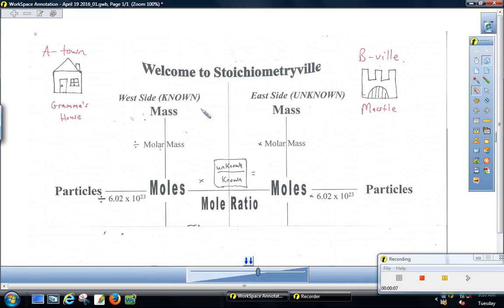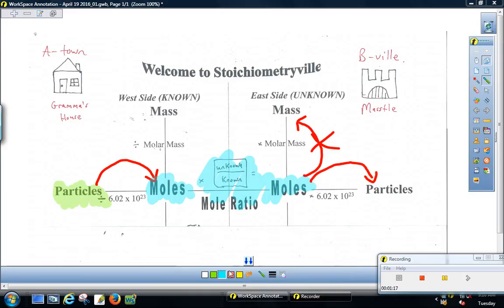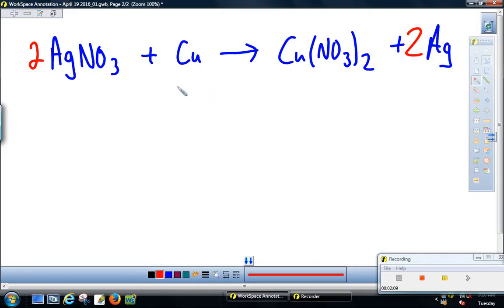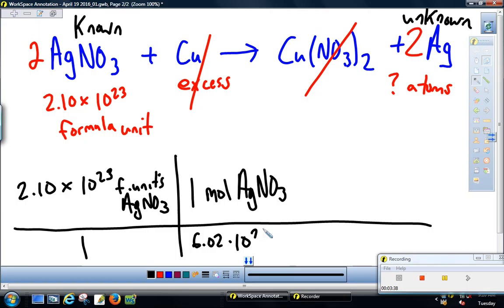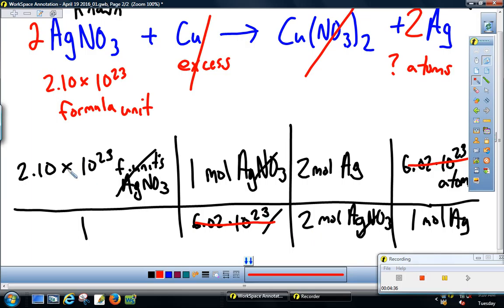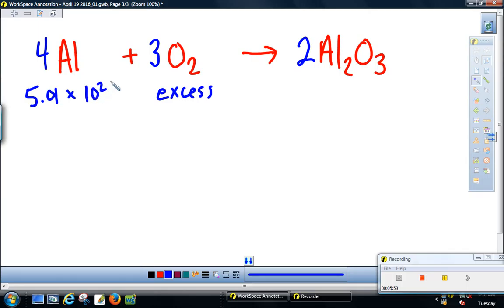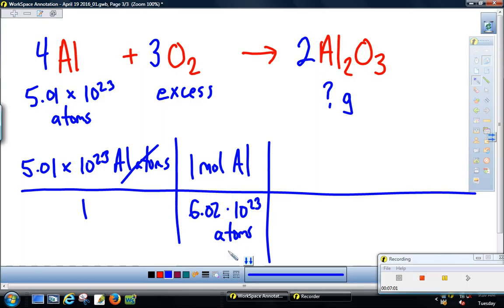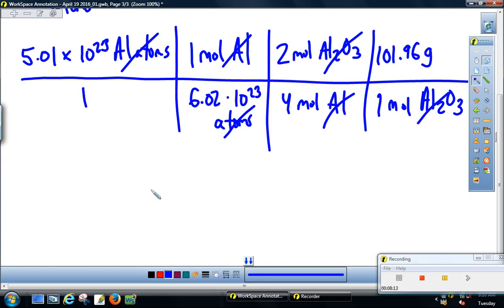3 Step Stoichiometry Problems that Incorporate Number of Particles Tutorial